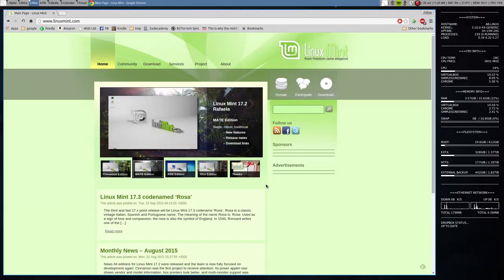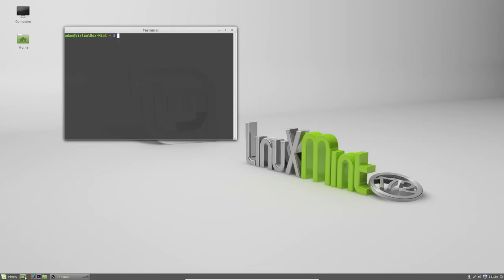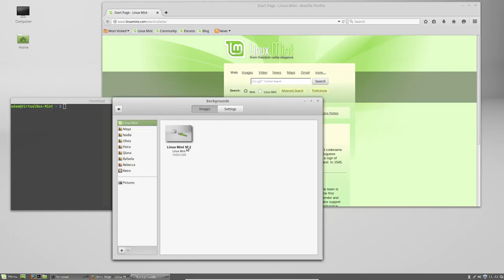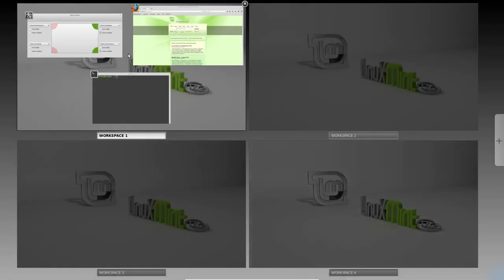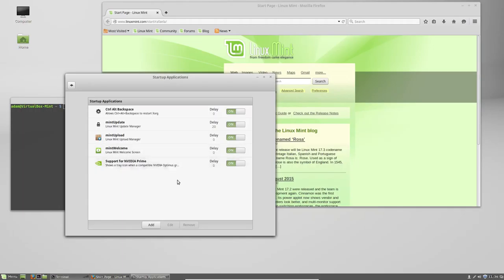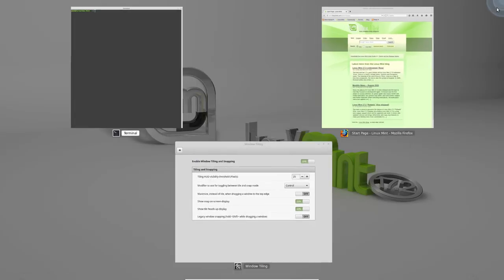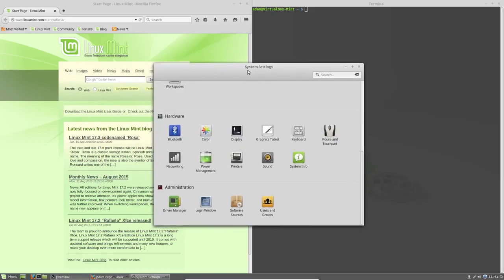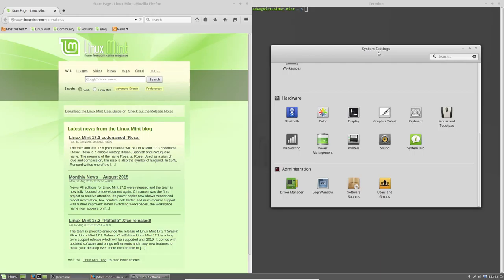37_Mint Overview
I give a quick demo of Mint Cinnamon edition. This is part of my series, finding out what desktop environment may be for you! Please note, this is not a review and I do not go over all of the available features. This is a broad overview of what I like and don't like with Min Cinnamon edition.